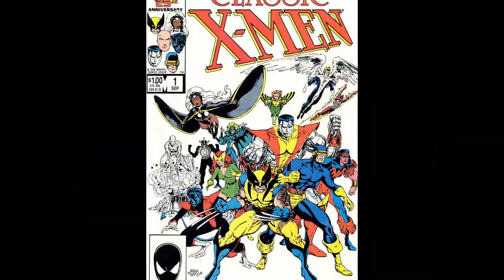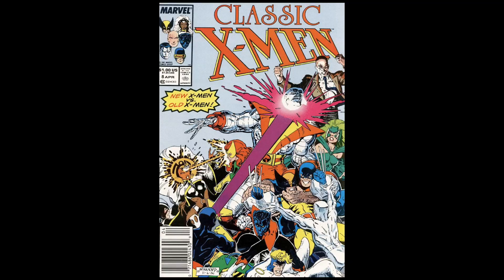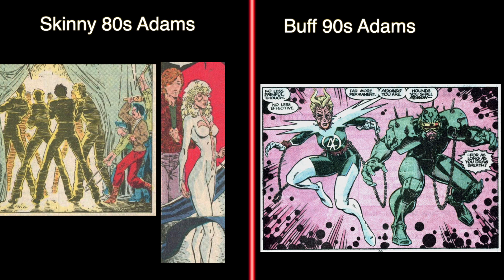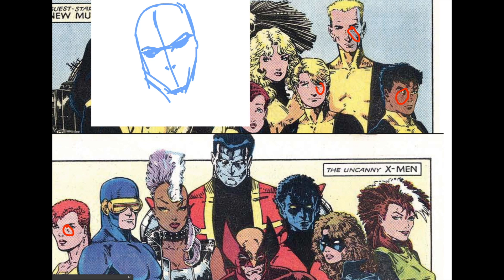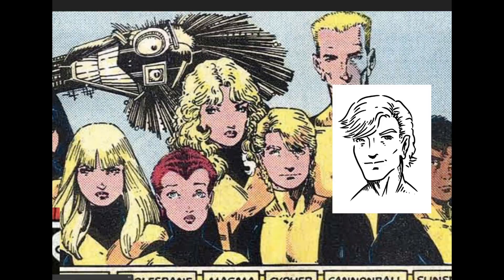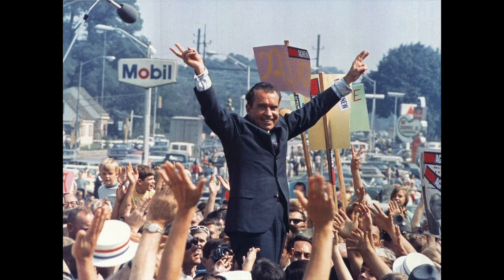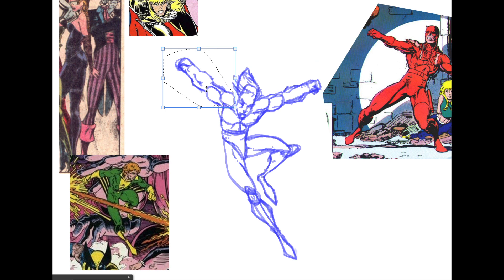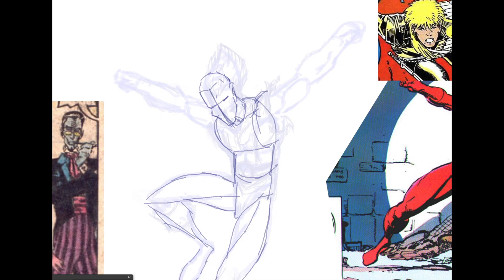Arthur Adams Art Challenge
Arthur Adams was arguably the first of the Super Star comic book artists. His style sparked the highly detailed and hip (lol) way of drawing that inspired all the Image guys. Jim Lee, Todd McFarlane, Rob Liefeld, they all took note of Arthur Adams when they started drawing.
There's two Admamses in my oppinion, early and current Adams. I'm challenging myself to draw something in the style of early Adams.

Thanks Chuck Farley for the idea to do an Adams episode!!